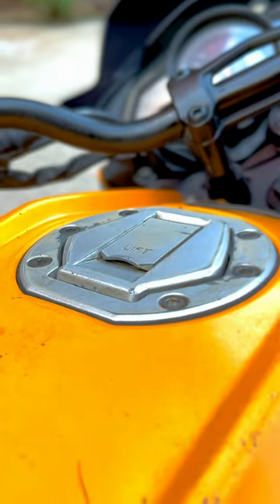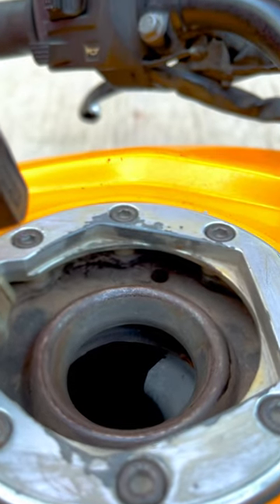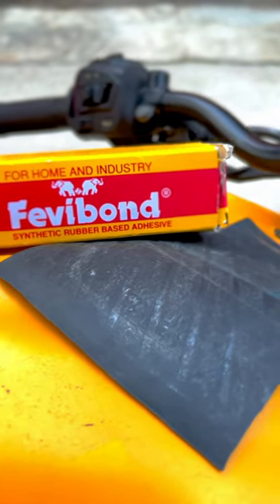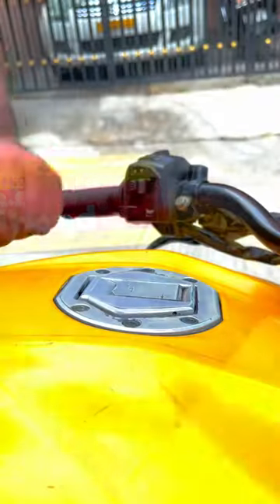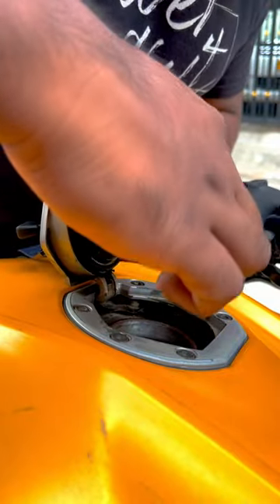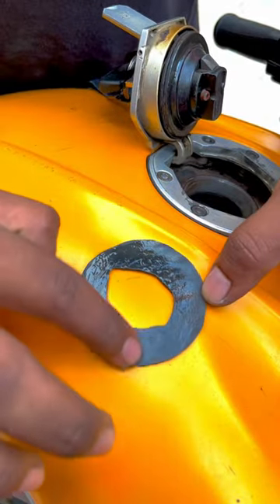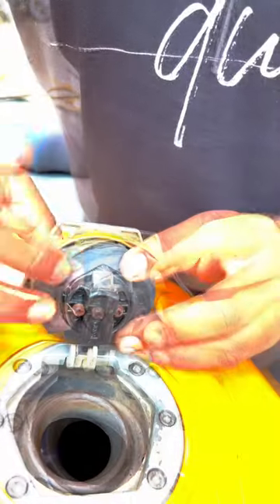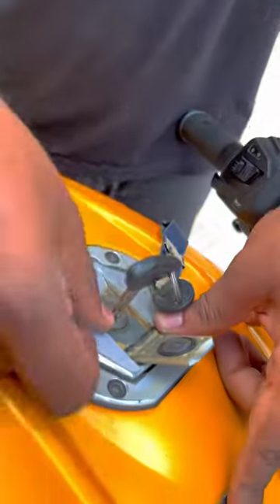Prevent water entering your petrol tank